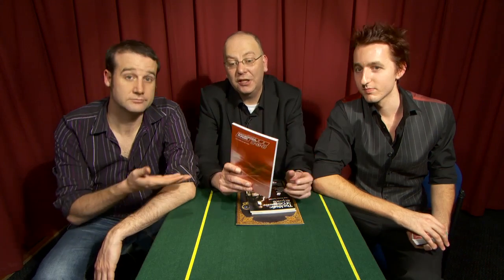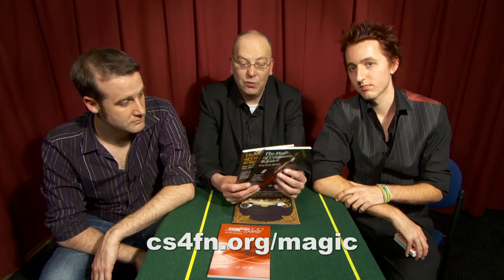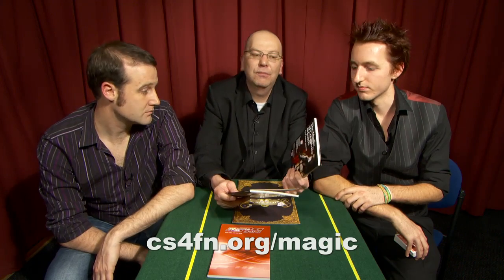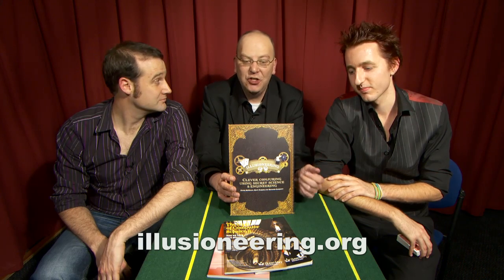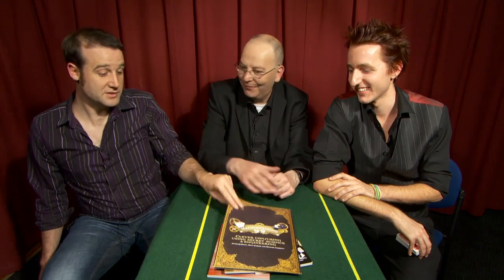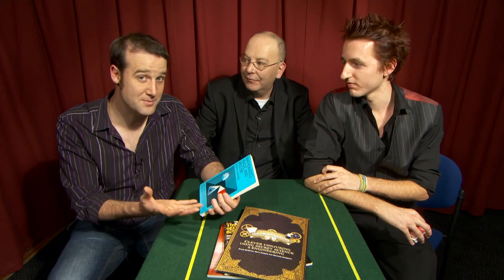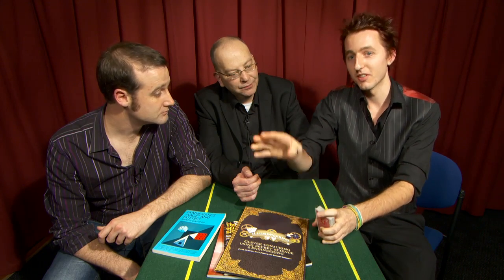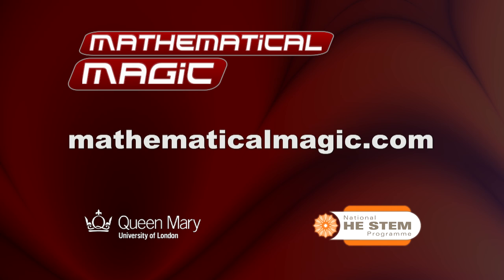Mathematical Magic (Conclusion and Books Worth Reading)